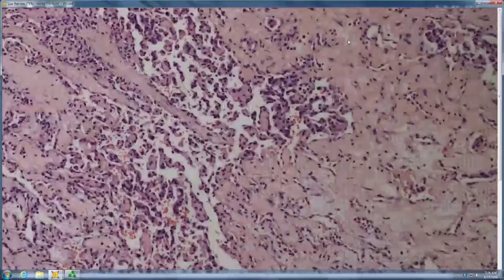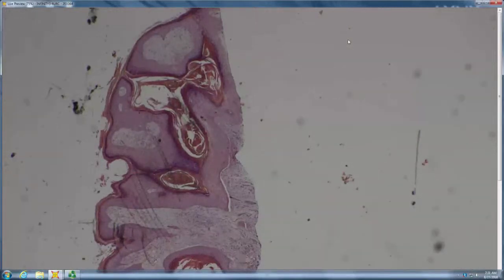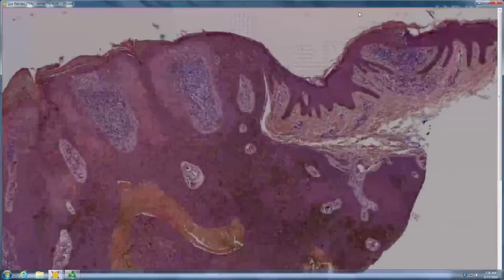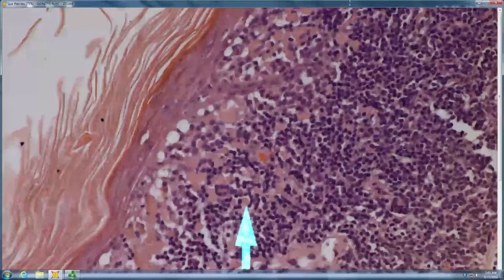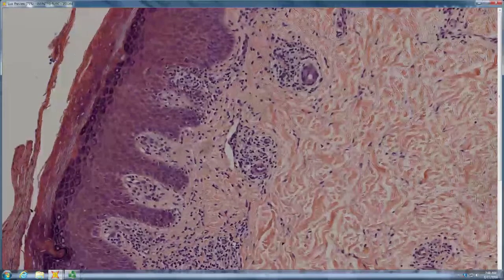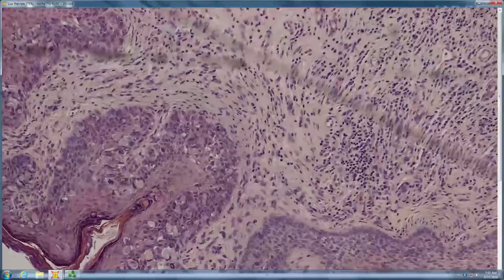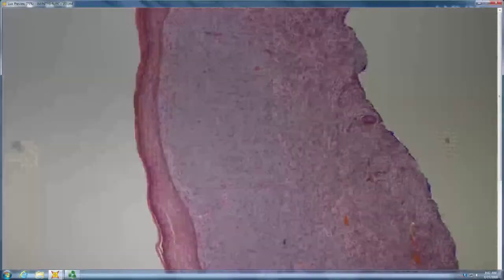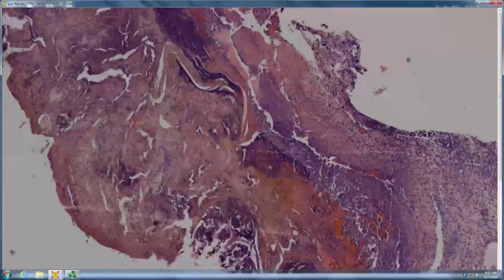Monday August 27 2018 at 7 21 56 AM default ce1831ed